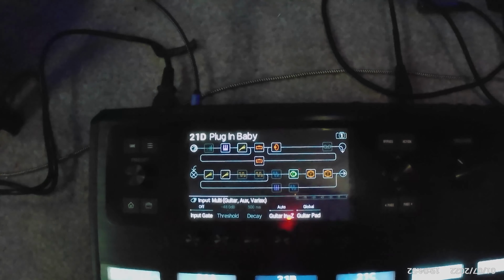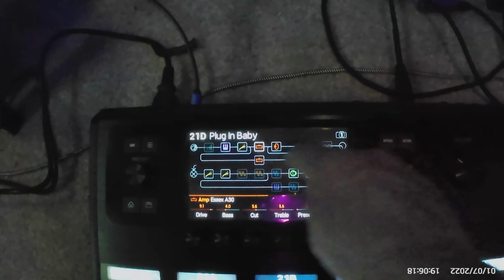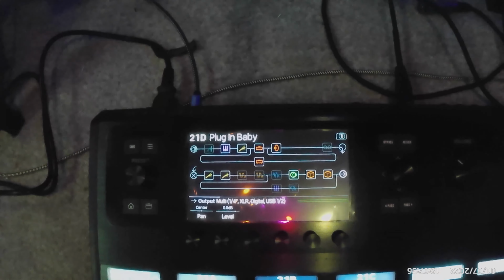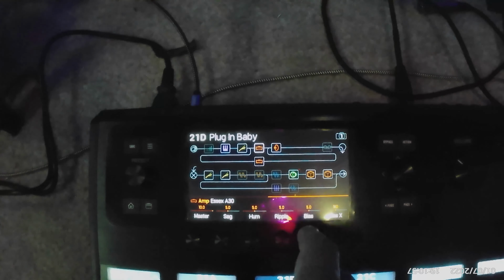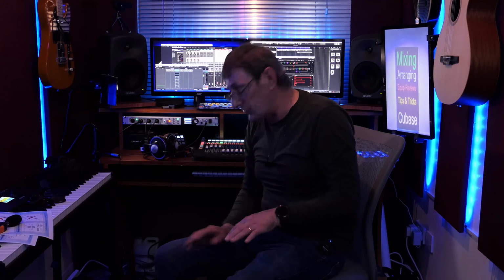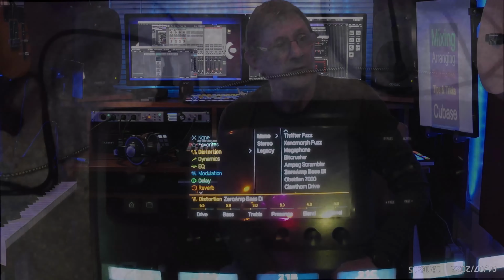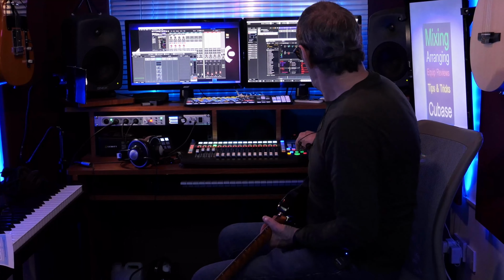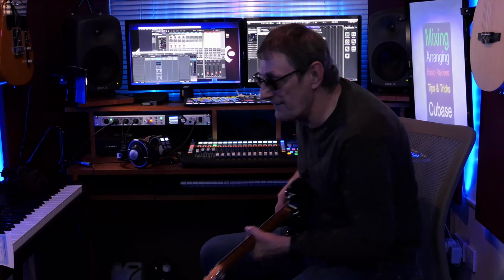Episode 5 Helix Native VS Helix hardware.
This is a look at the Heelix Native (Software) and the Heelix (hardware)